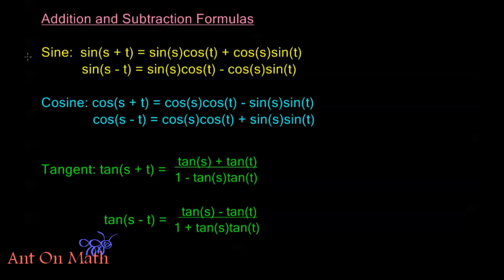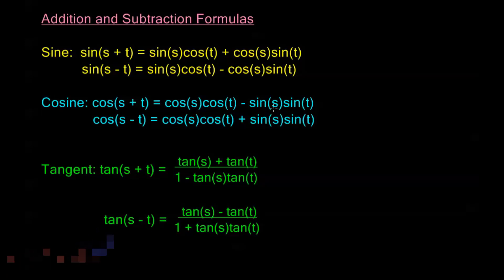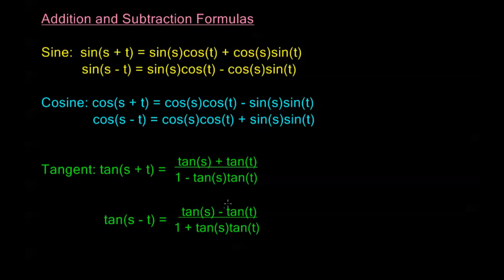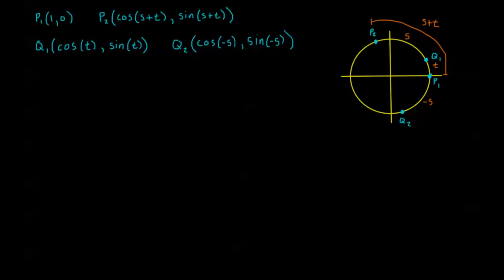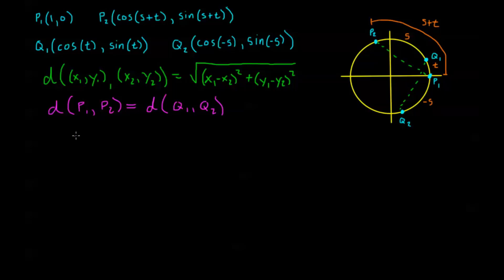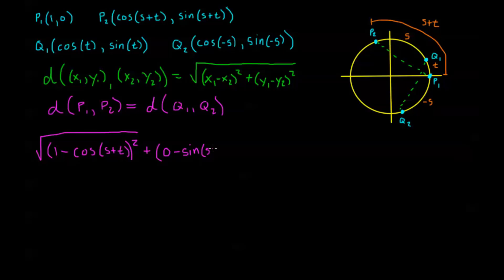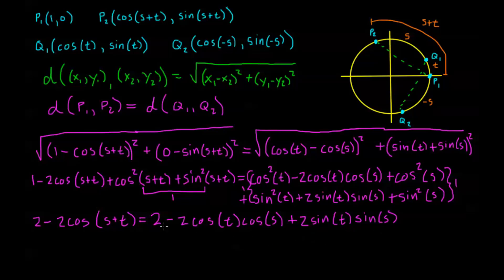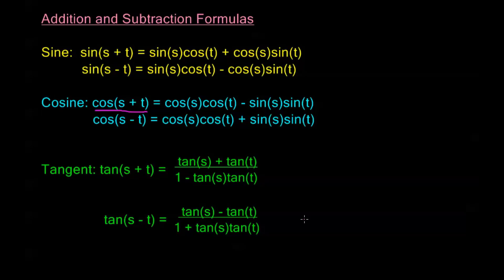7.2.1 - Addition and Subtraction Formulas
Introduction and derivation of the addition and subtraction formulas for sine, cosine and tangent